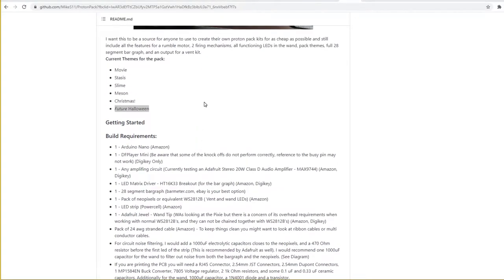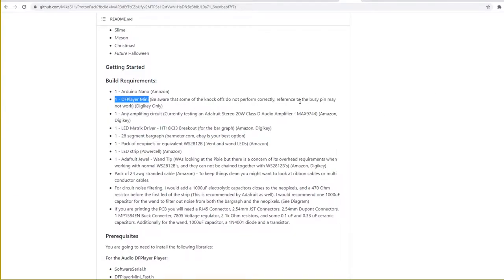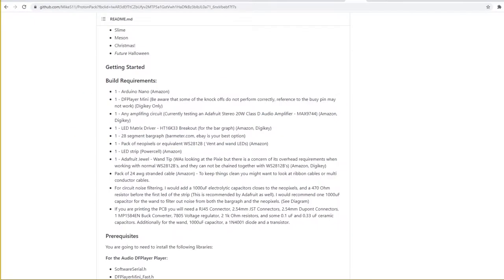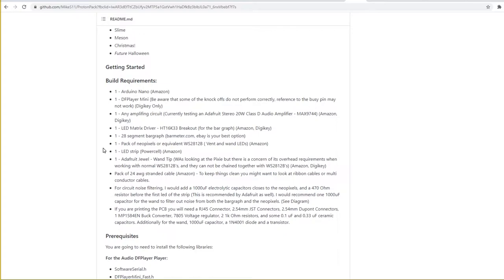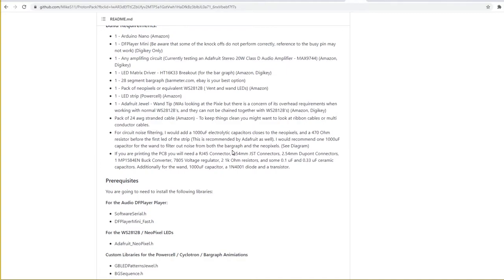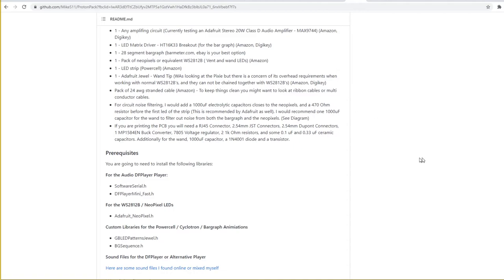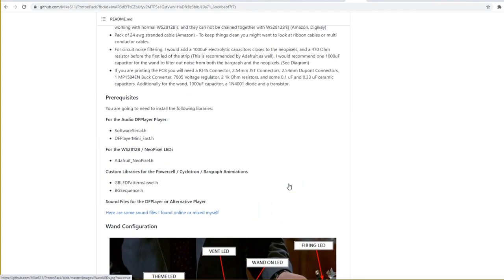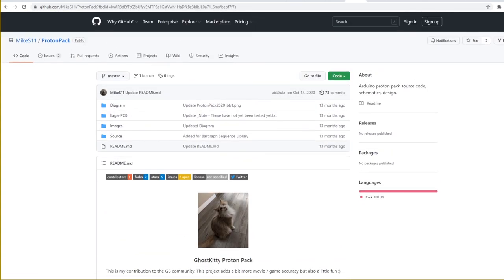Part Hunt: Sourcing Parts for Your Arduino Ghostbusters Proton Pack! | Part 2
In Part 2 of this tutorial series, we'll be discussing all of the parts you need for your build, and where to get them!

Join our discussion group on Facebook!

You can buy extremely discounted versions of the parts below at Alixexpress.com if you do not mind waiting several weeks/up to 2 months for delivery. The 28 Segment bargraph can sometimes be tricky to find, anywhere else.

PARTS LIST!
Arduino Nano
DFplayer Mini
Audio Amplifier (this is not exactly the same one I am using because the one I am using is currently out of stock but any amp board will work.)
HT16K33 Breakout Board
Single Neo-Pixel LEDs (wand, nfilter vent lights. Just get a package of at least 10-20+)
8 LED stick (Power cell light)
Neo-Pixel Jewels (Cyclotron)
24 or 22 gauge Wire (stranded )
Soldering Iron Kit
Helping Hands
Breadboard for Prototyping
Jumper Wire
Solderable Breadboard PCB (for the final product)
Mini Toggle Switches
Push Button Switches
Talent Cell Battery